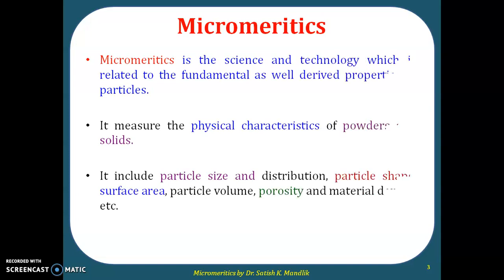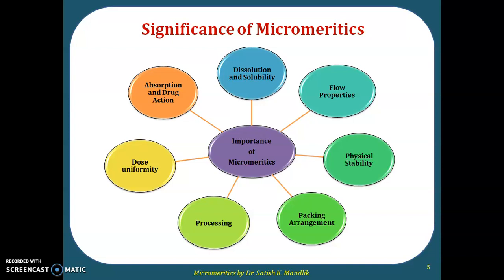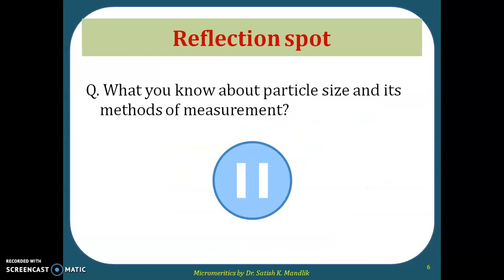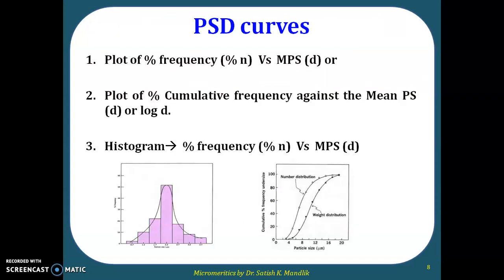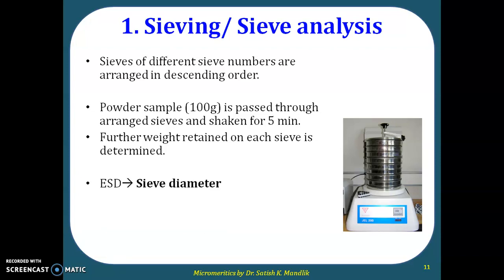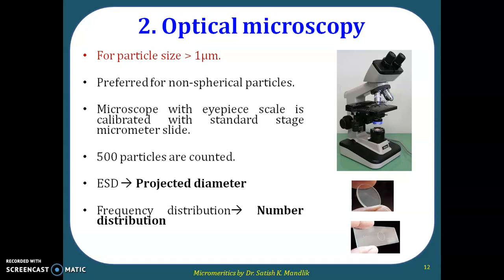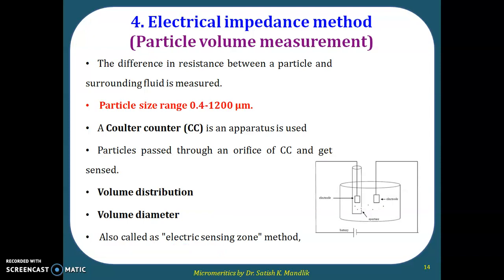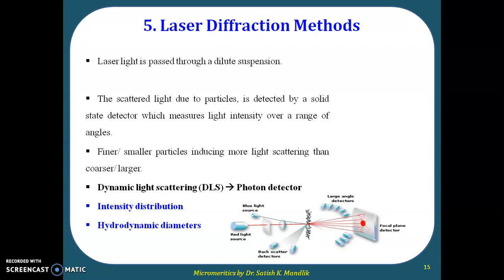Micromeritics (particle size analysis)